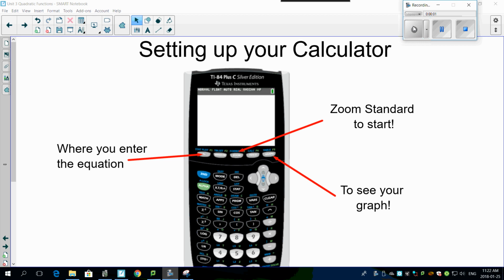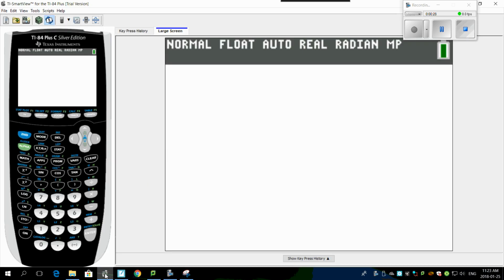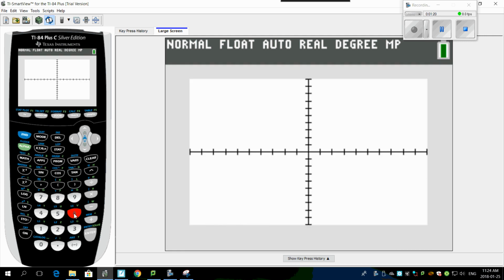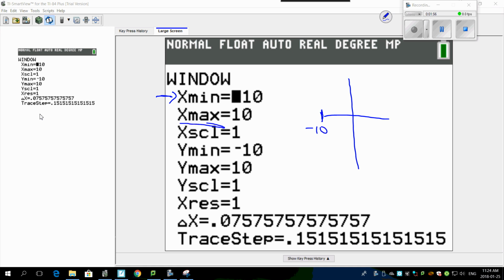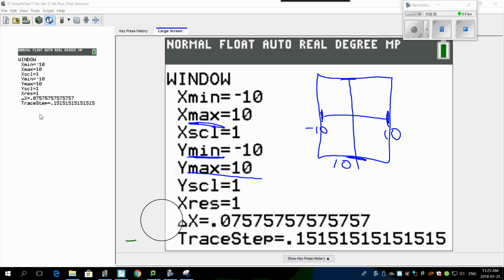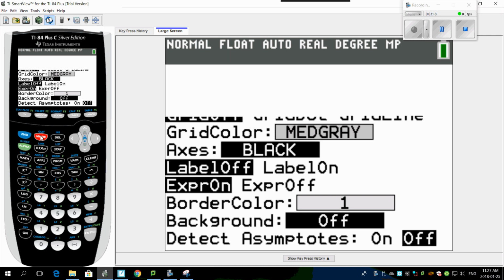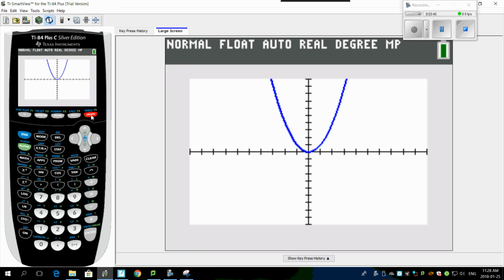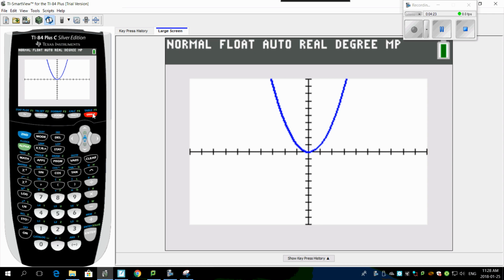Unit 3 1 3 Setting up the Calculator